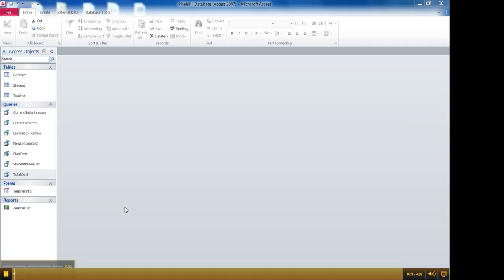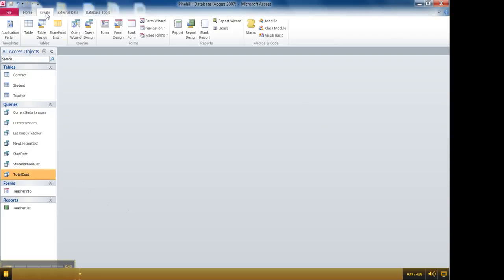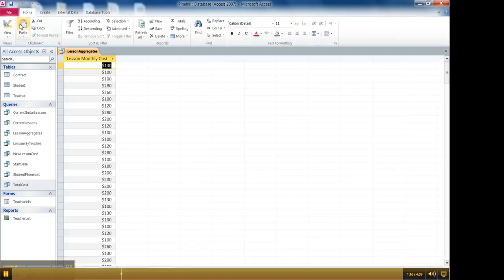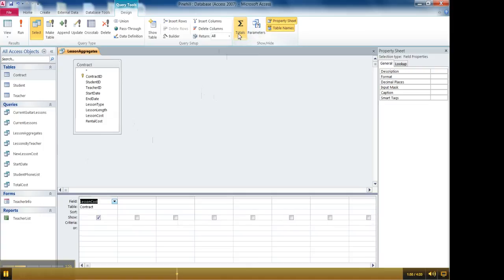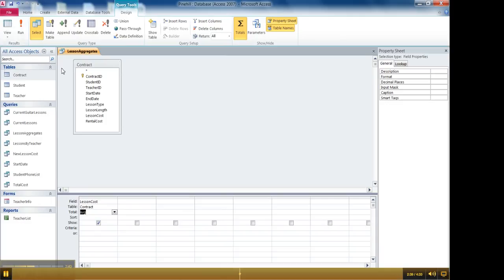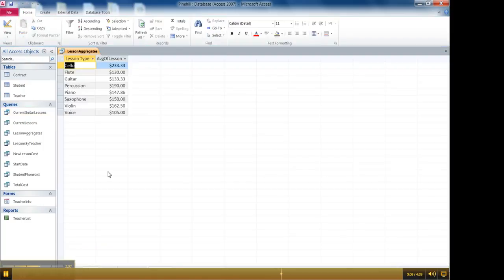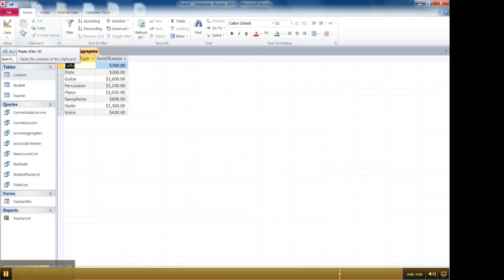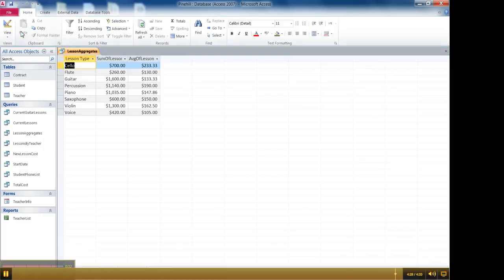CIS 2165 AggregateFunctions TotalRow QueryDesignV